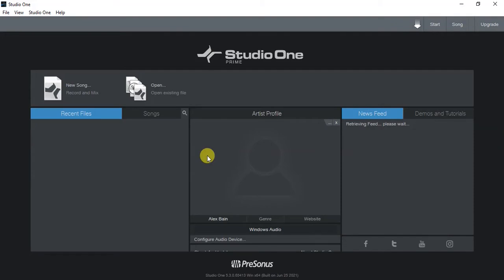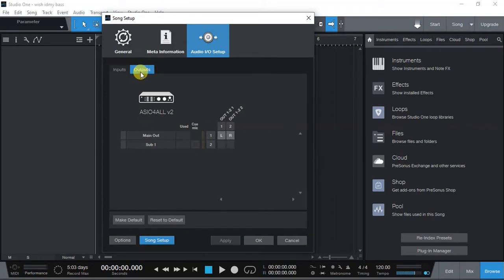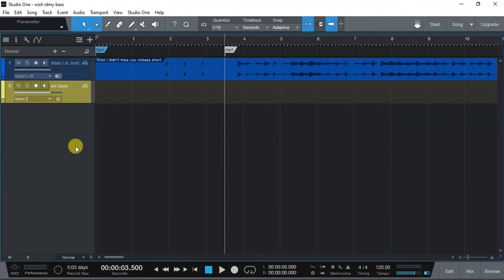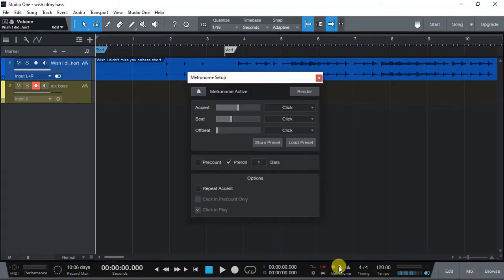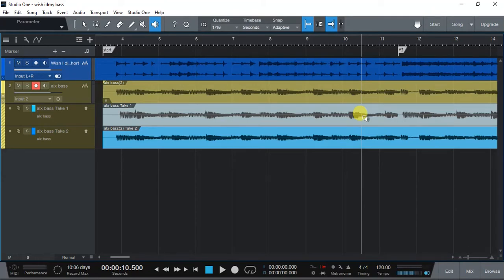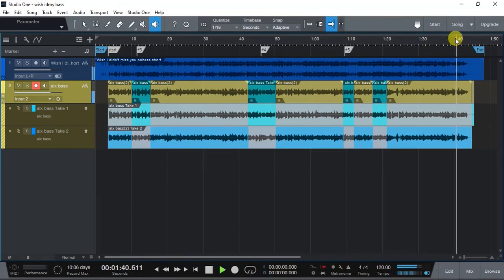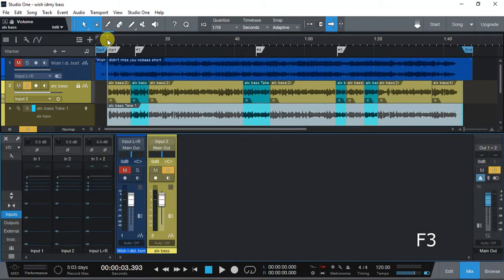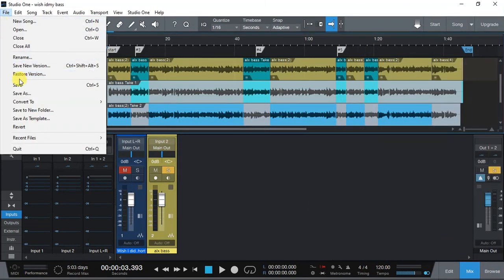Record & comp your track against a guide or backing track using Studio One Prime (free)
I've produced this primarily so that my band members can record their contribution and send it to me to do the full mix, but you could also use it to record someone singing with a backing track.  It explains how to create your track, edit it to banish mistakes, and generate the final audio file.

0:00 Introduction

0:51 Create song
1:29 Set up audio interface
3:11 Set up guide track
4:25 Add your track
4:47 Set record levels
6:55 Record your layers
8:11 Comping
11:33 Add new layers
13:01 Create your finished audio
15:14 Removing unused files